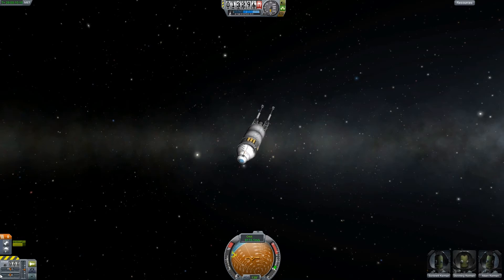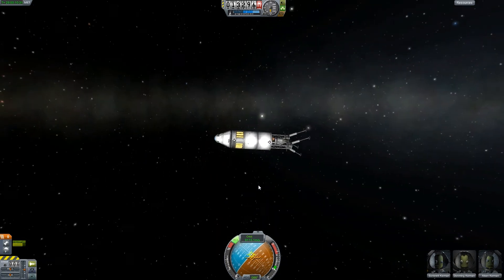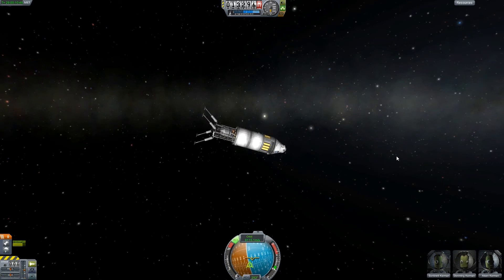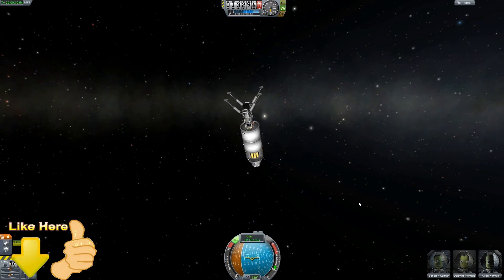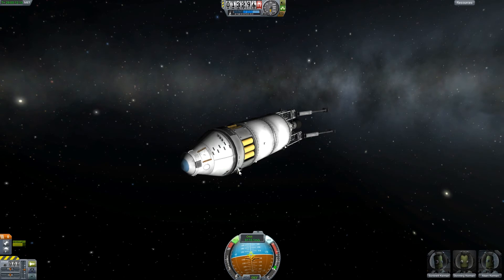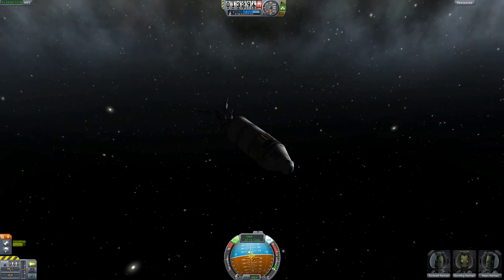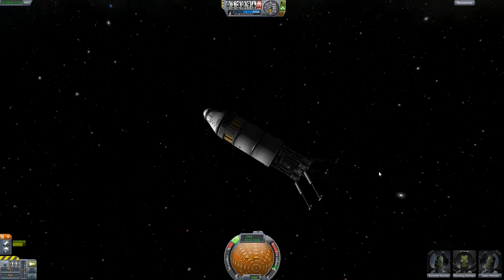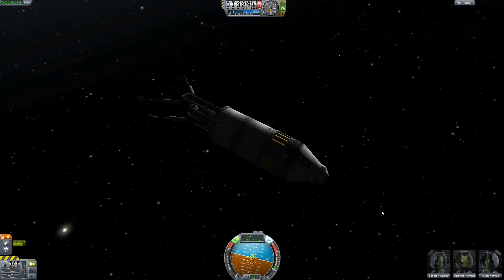Kerbal Space Program : Using RCS efficiently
Another AMG tutorial . Targeting Landing :)
will help you land at a specific point on any planet or moon .

Happy Gaming

Dan

Happy Gaming

Dan